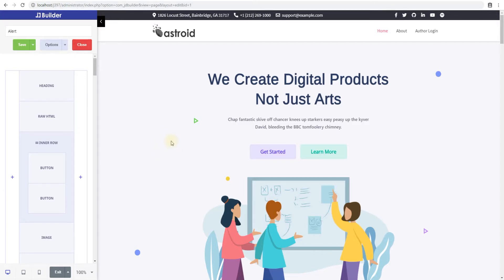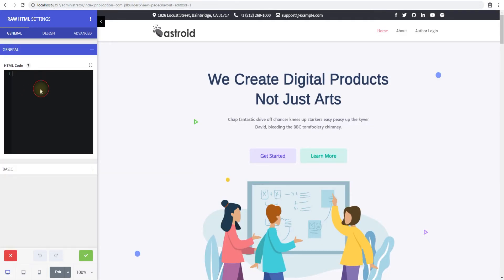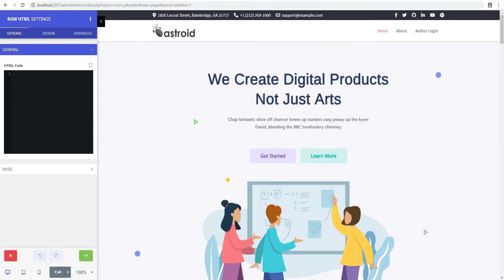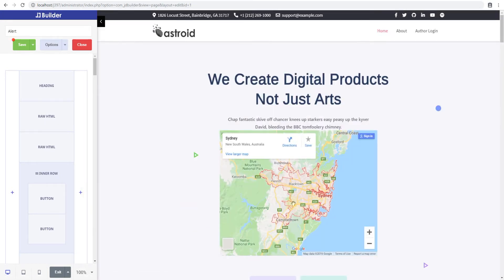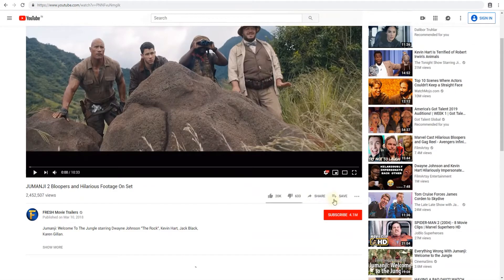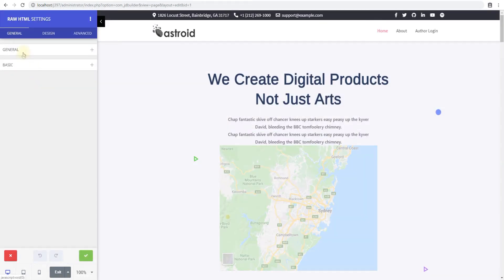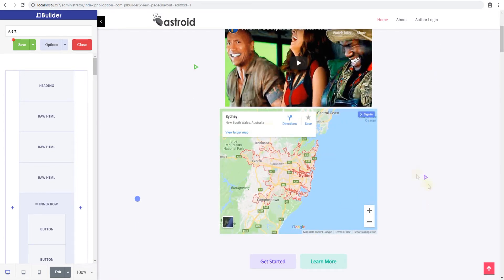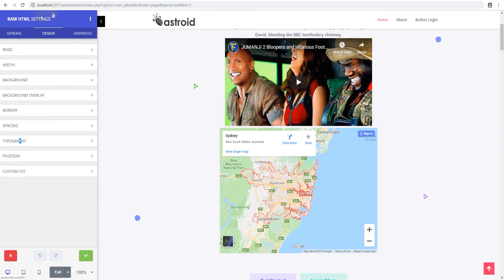Raw HTML Element - How to Use Raw HTML Element in JD Builder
Want to know how to use raw HTML element in JD Builder? Check out this video.